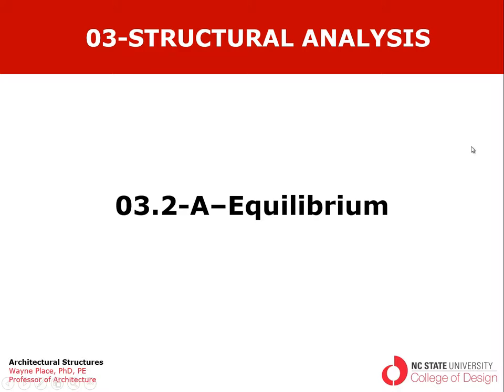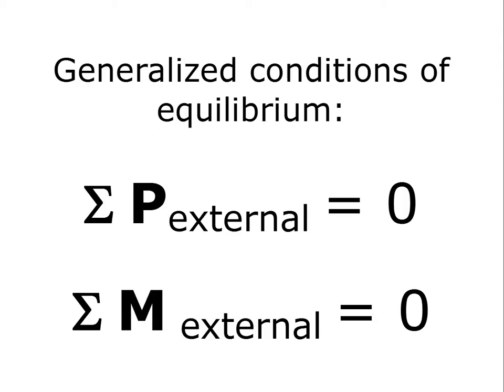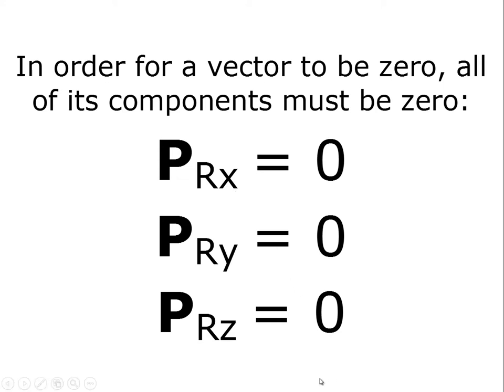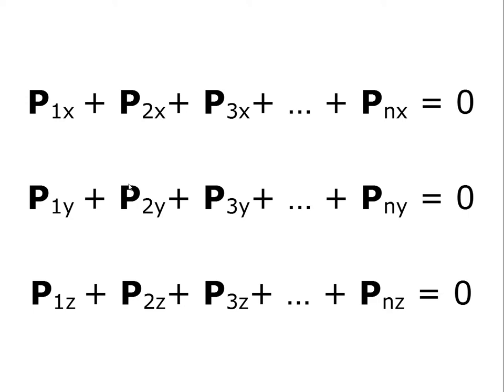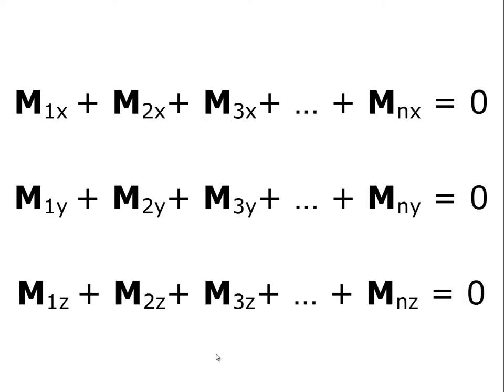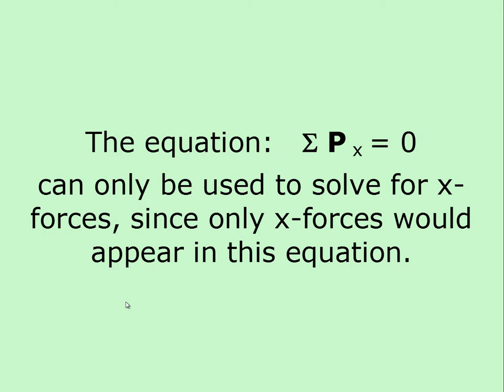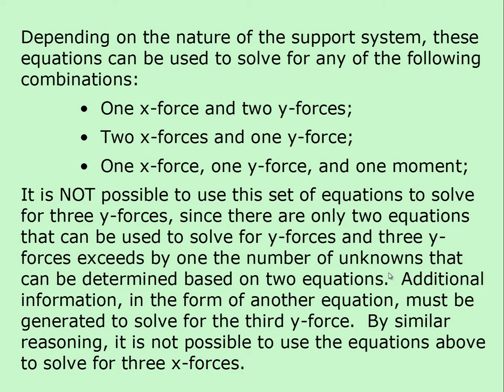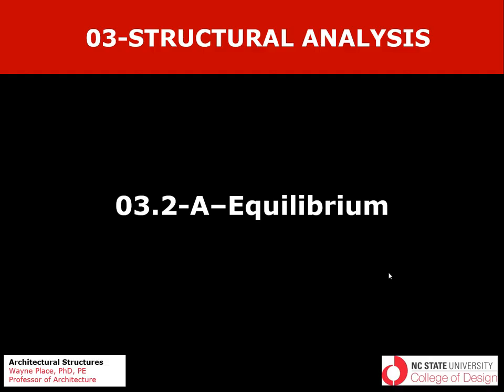03 2 A Equilibrium